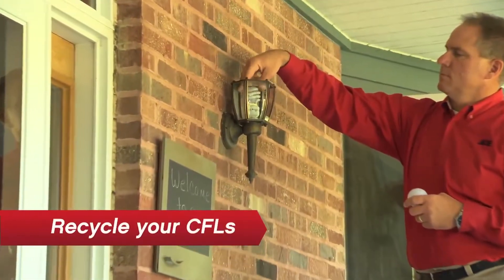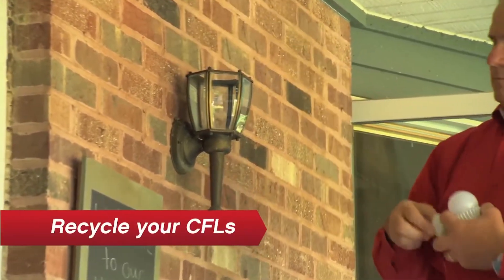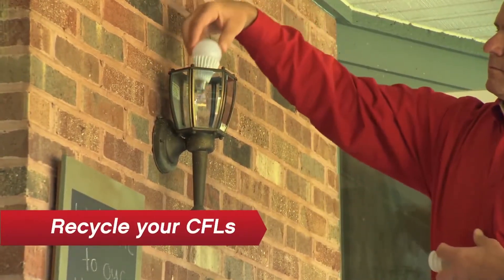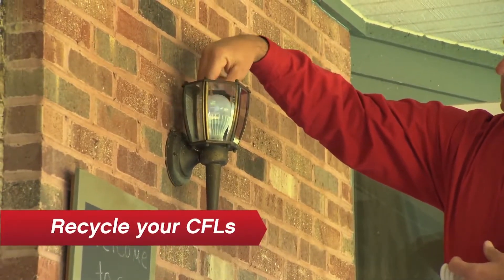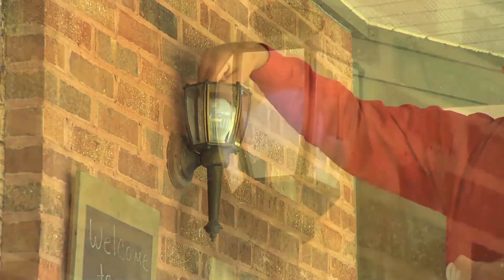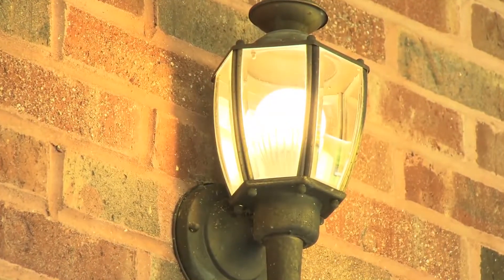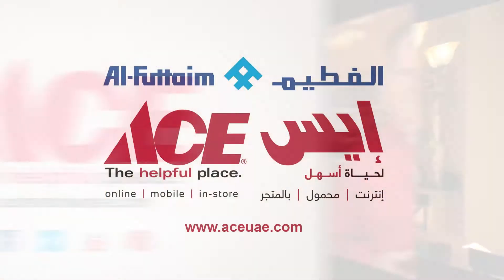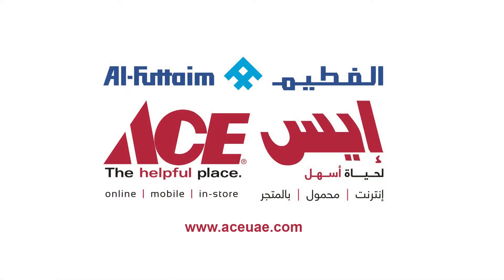LED Light Bulbs - More Reasons to Choose LEDs | Al-Futtaim ACE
Know how in no time! Find out about different types of LED Light bulbs in this useful video tutorial!